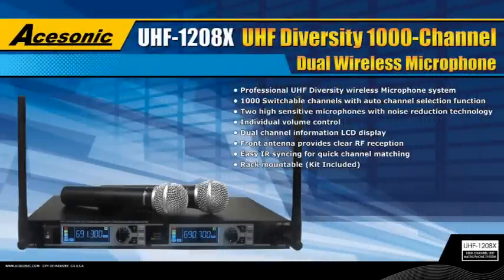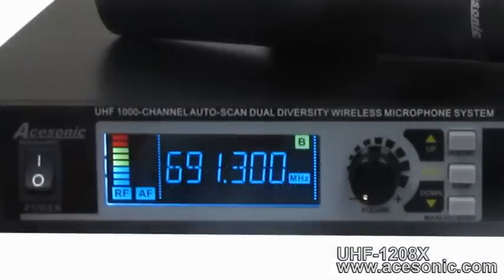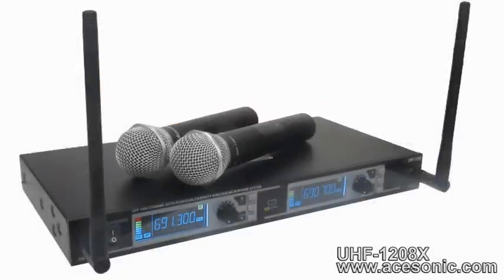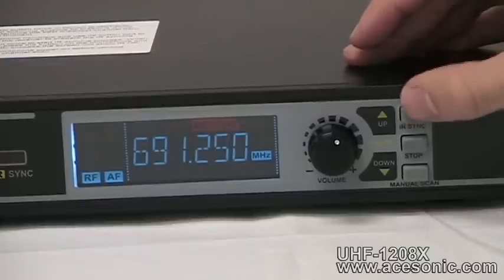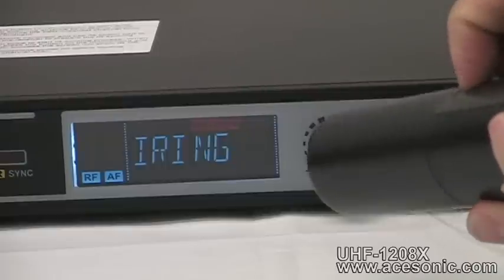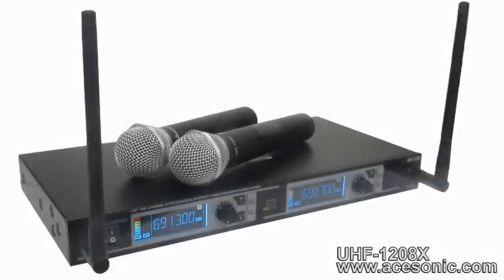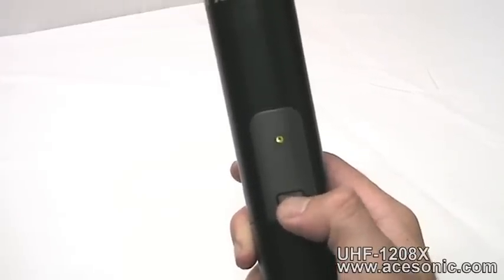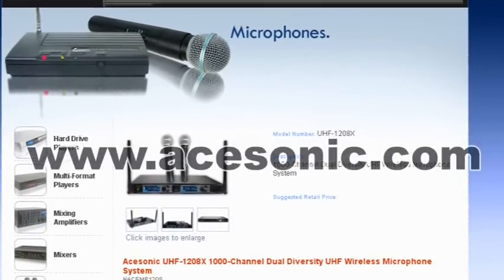Acesonic UHF-1208X 1,000-Channel Dual Diversity UHF Wireless Microphone System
Professional 1,000-Channel Dual Diversity UHF Wireless Microphone System with advanced auto-scan function for superior clarity.